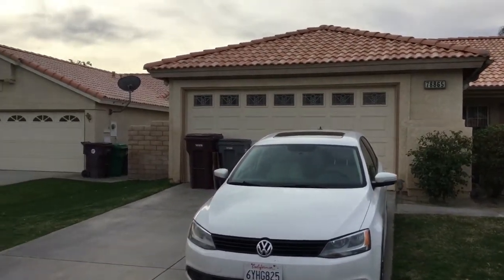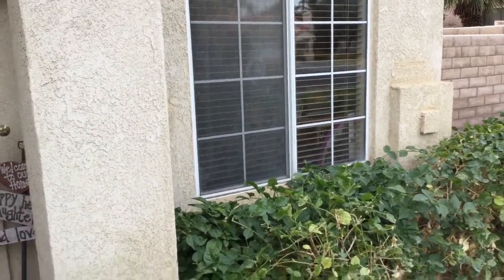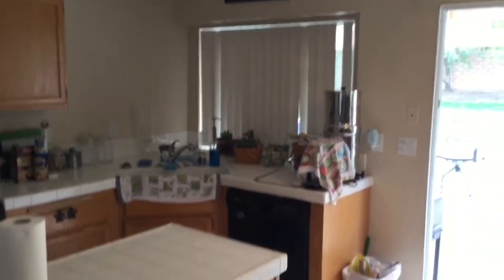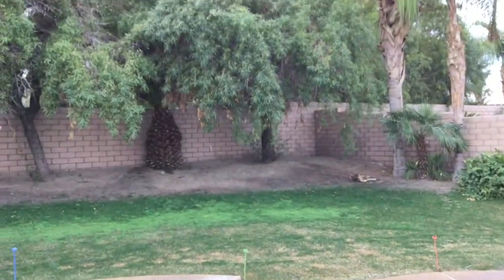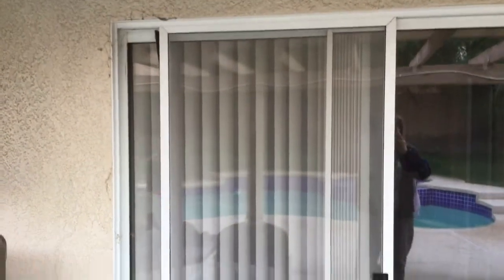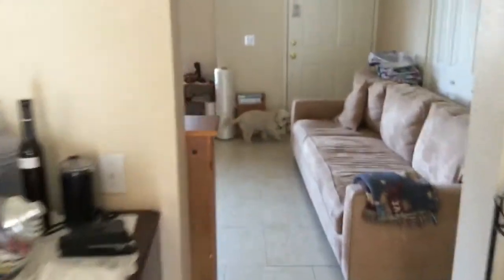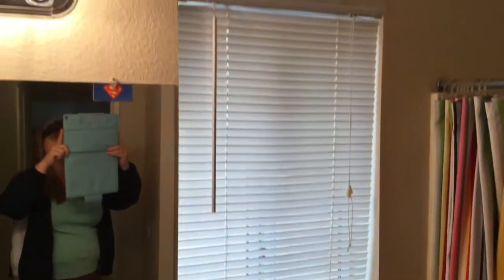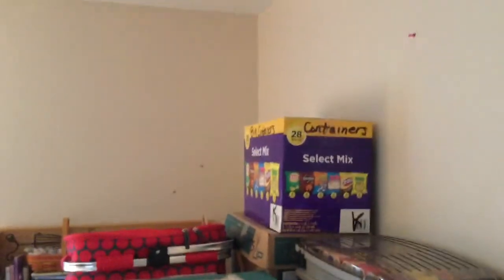North La Quinta